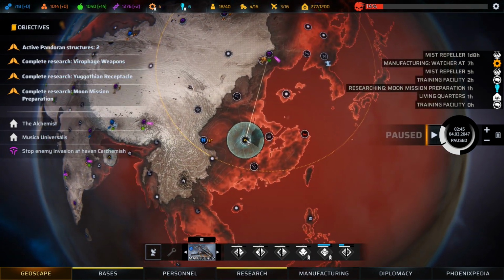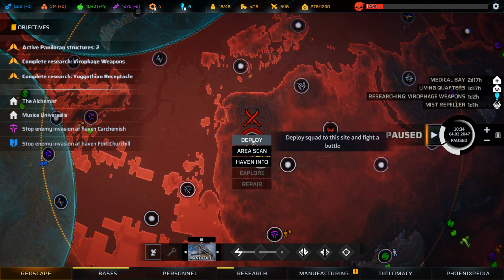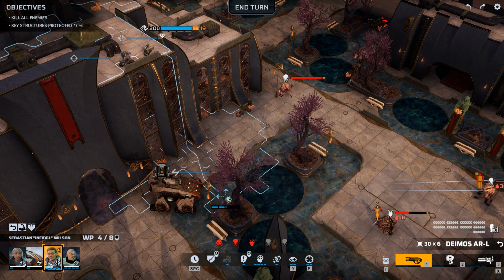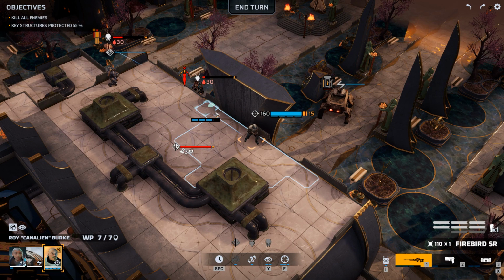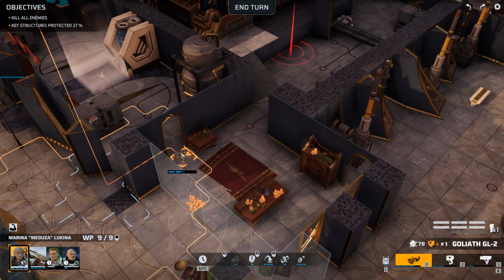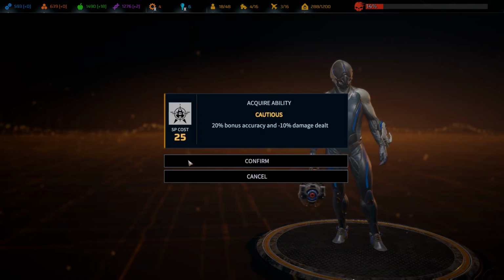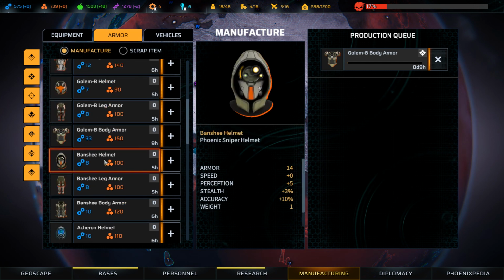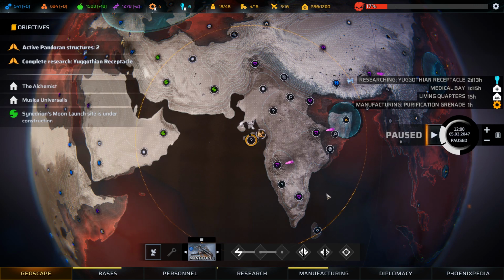SB Plays Phoenix Point 35 - Poor Steward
In my defense, there doesn't actually seem to be any mechanical incentive to protect any of these buildings.

Phoenix Point is a turn-based game of tactics and strategy from Snapshot Games and Julian Gollop, co-creator of XCOM. It's about shooting angry crabs? It seems to be about shooting angry crabs. And also, I guess, constructing a military force and web of interpersonal relationships that can help humanity overpower the angry crab menace permanently.